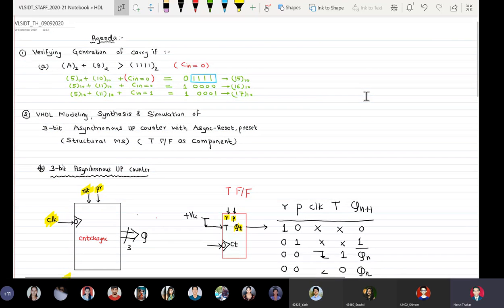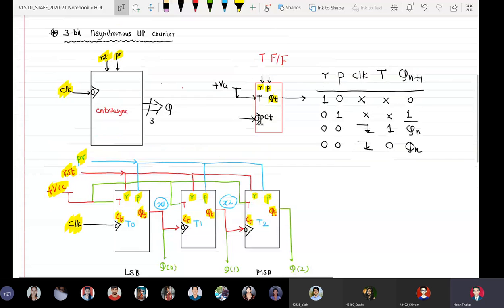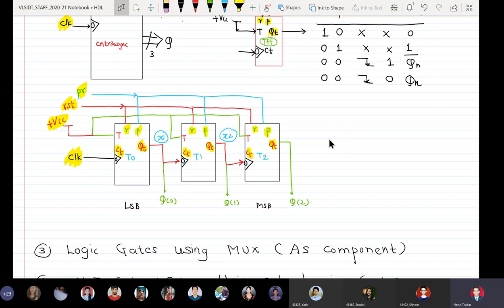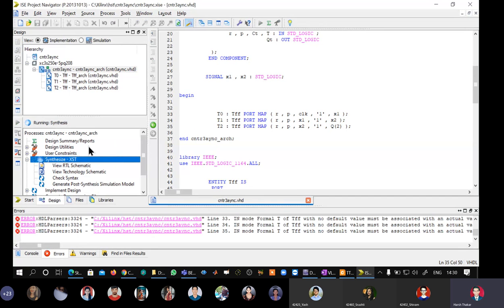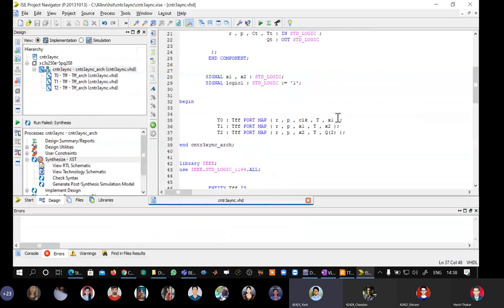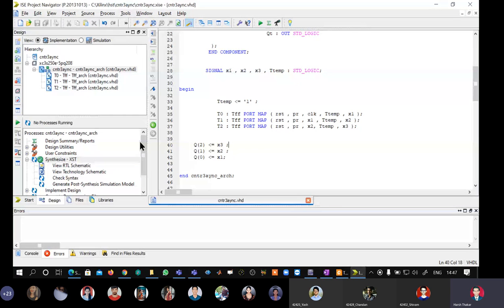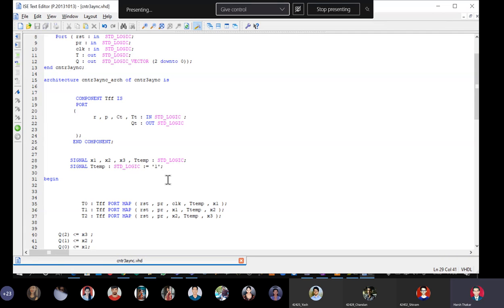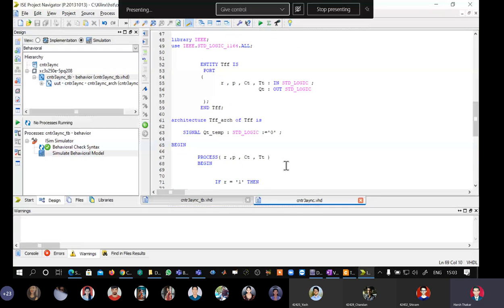TH - 25 : 09-09-2020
1) Verifying 4-Bit Binary Adder Operation
2) 3-Bit ASYNC Counter Using T F/F